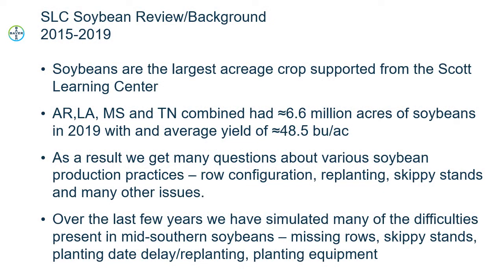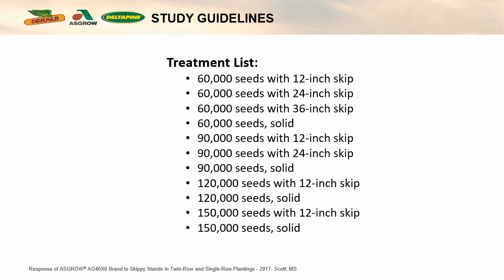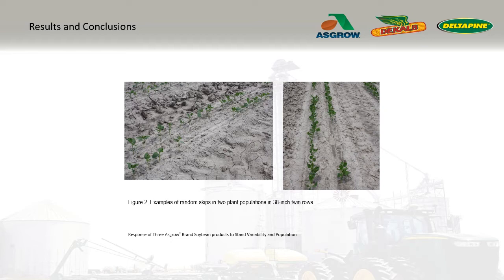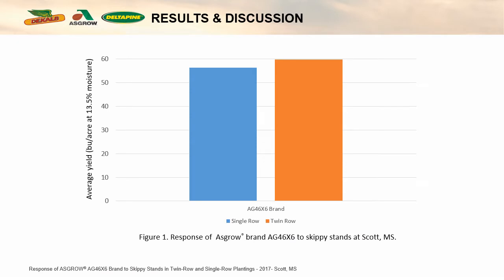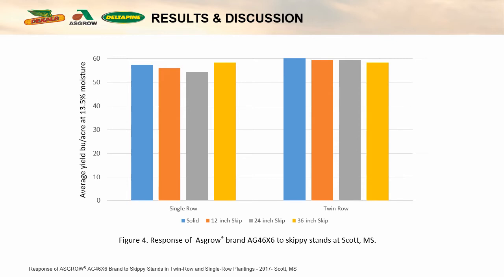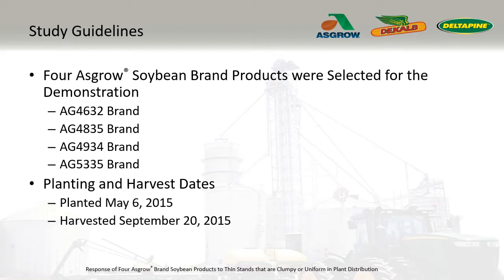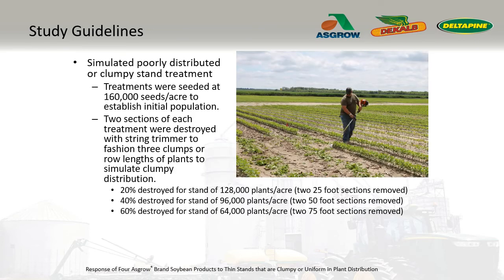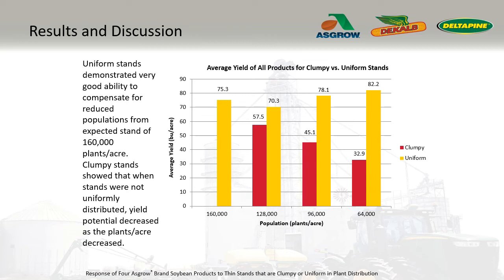Episode II - Soybean Stands, Skips and Planting Errors - 2014-2019 Data Review.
The Scott Learning Center is a 450 acre demonstration farm in the heart of the Mississippi Delta.  This video is a discussion about some of our work on soybean stands and compensation ability.  Filmed at the SLC during Spring of 2020.